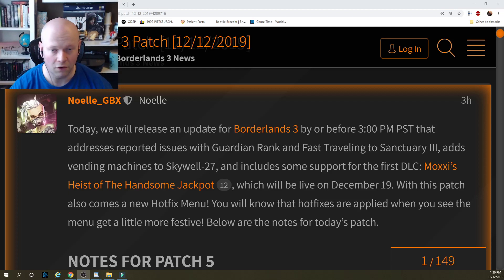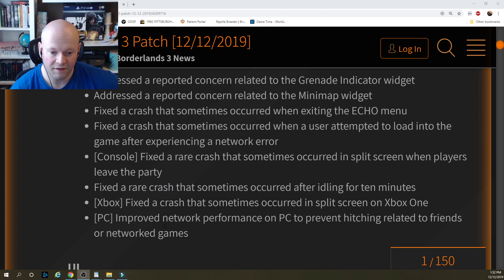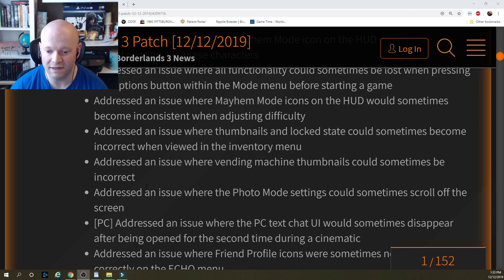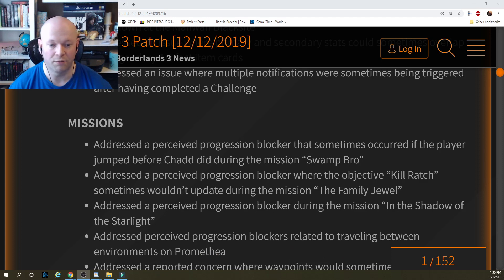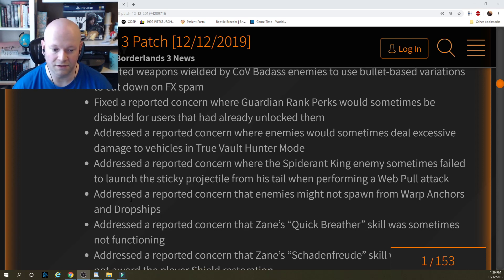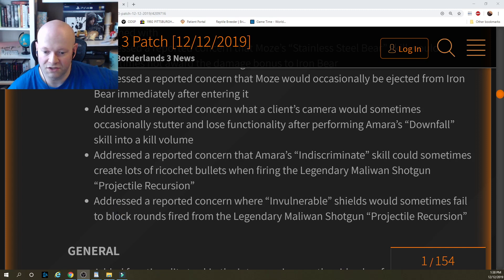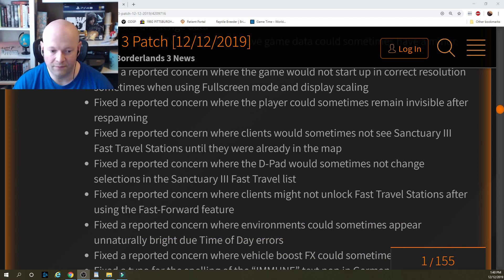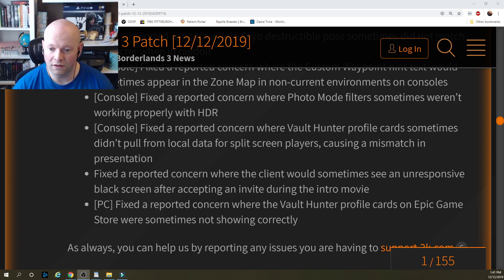Borderlands 3 • Update 1.08 AKA Patch 5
Link to the patch notes if you want to read them at your own leisure.

Borderlands 3 is an action role-playing first-person shooter video game that is the sequel to 2012's Borderlands 2, and the fourth main entry in the Borderlands series.